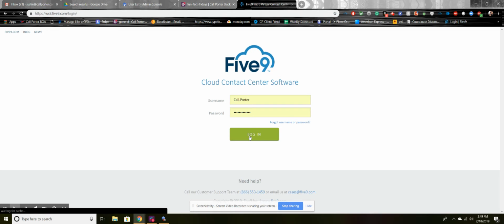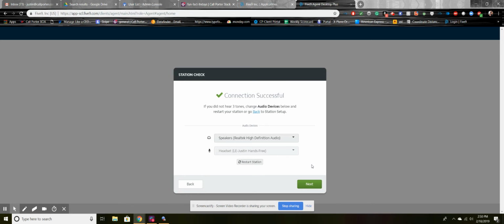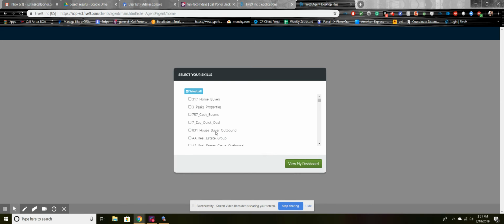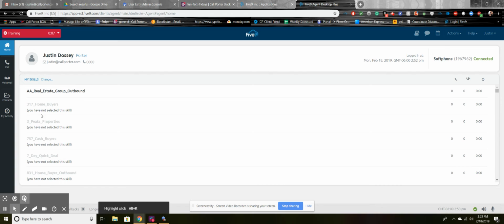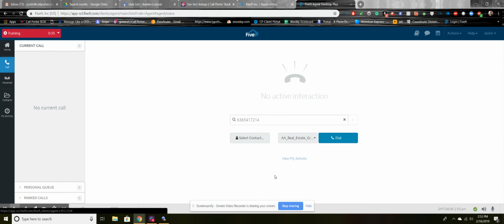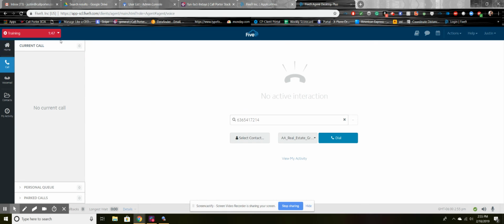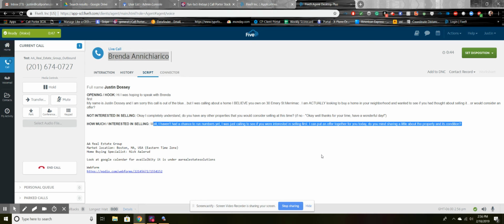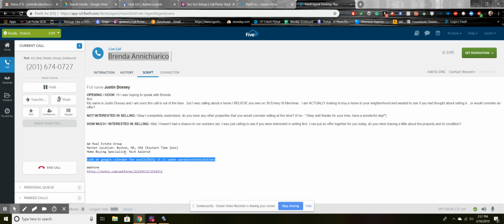Outbound Five9 Overview